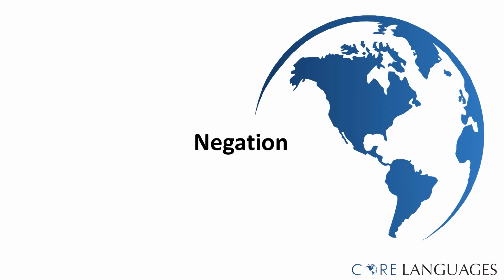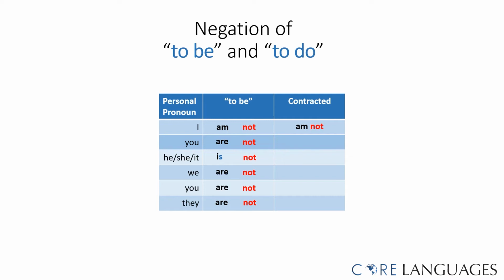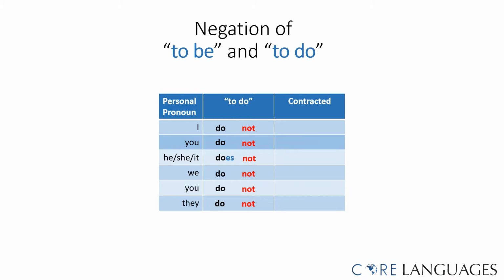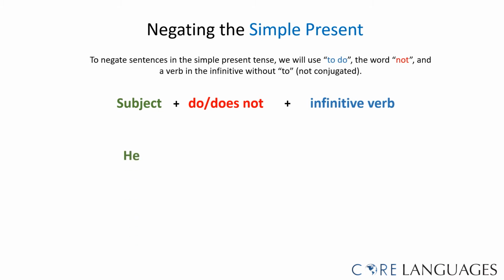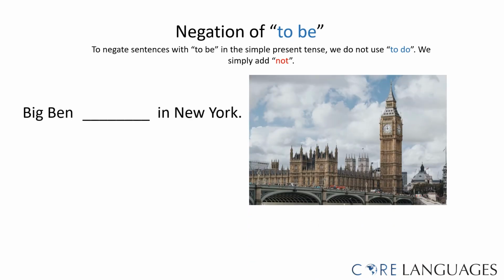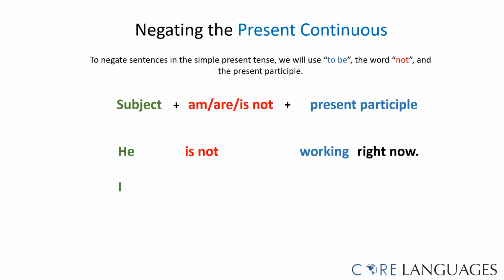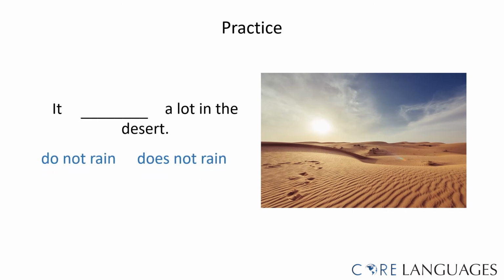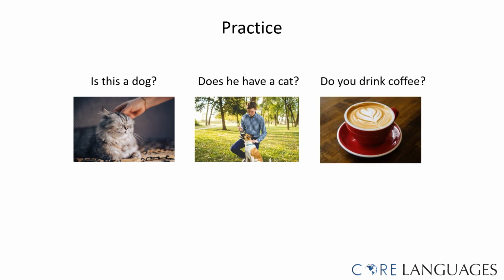English - Negation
In English grammar, negation is a grammatical construction that contradicts (or negates) all or part of the meaning of a sentence. Negative clauses and sentences commonly include the negative particle not or the contracted negative n't. Other negative words include no, none, nothing, nobody, nowhere, and never.
I was not singing.
I was not crying.

Are you looking to learn more about this topic?